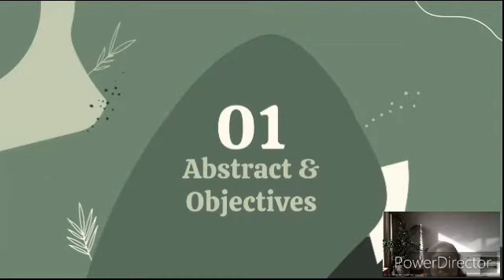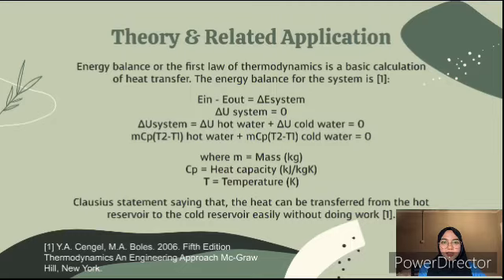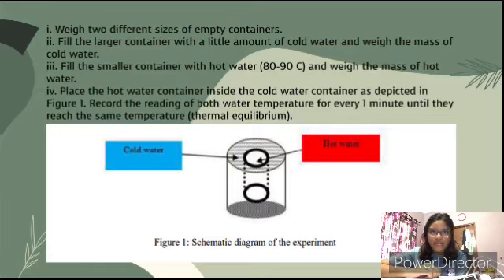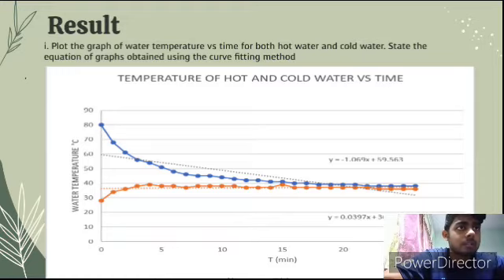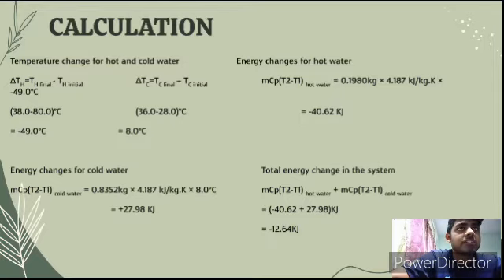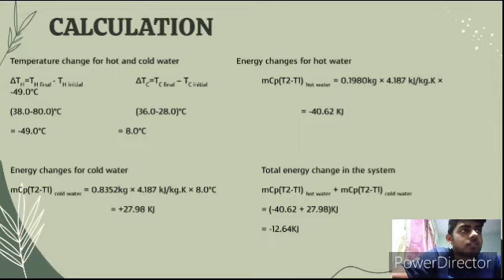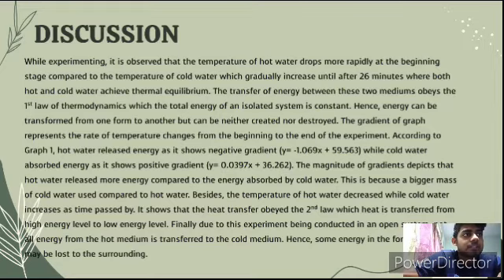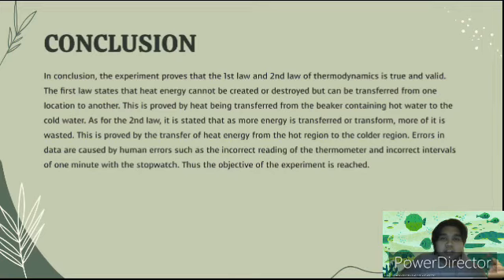GROUP 1: APPLICATION OF FIRST AND SECOND LAW OF THERMODYNAMICS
UNIVERSITI TEKNOLOGI MALAYSIA SETG 3751